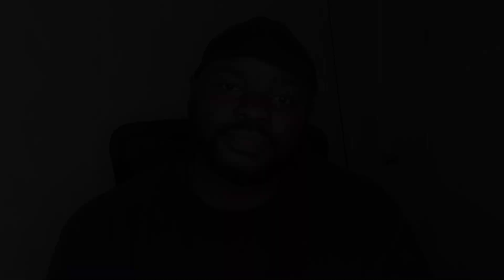HOW TO NED RIG FOR BEGINNERS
this is a beginners walkthrough about the ned rig